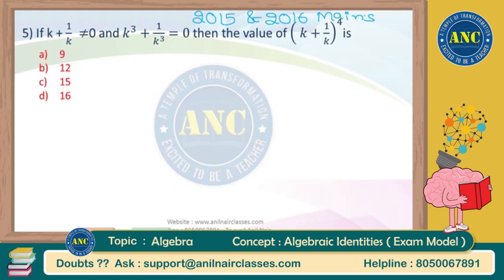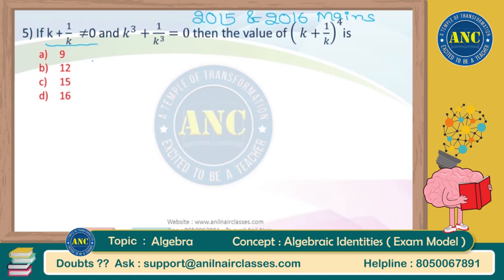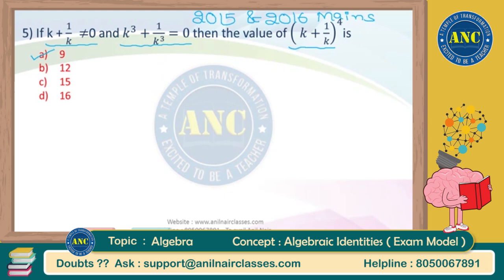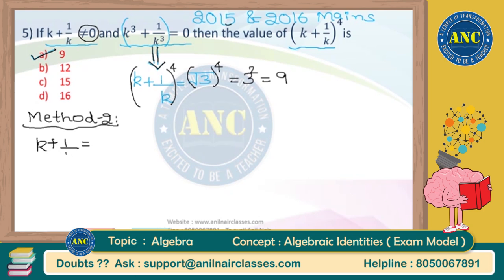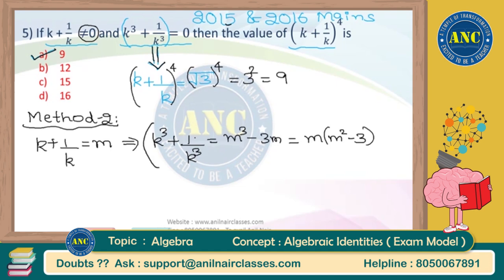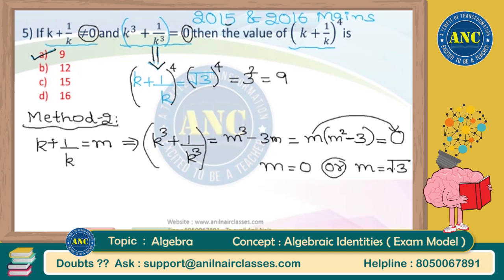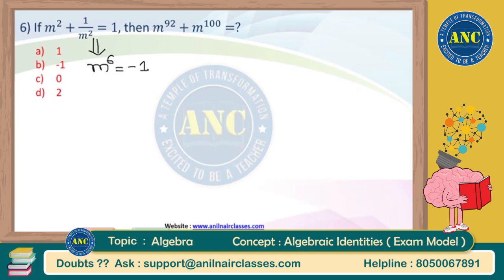Algebraic Identities Exam model | Algebraic Expression and Identities | Maths | Anil Nair